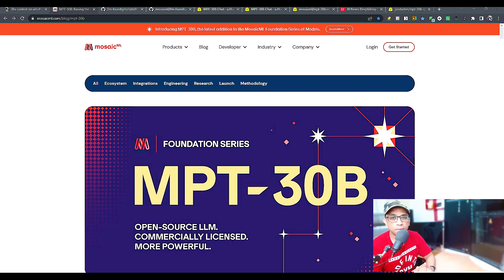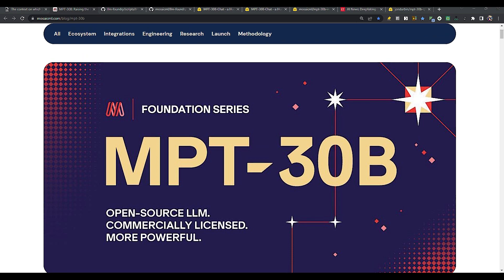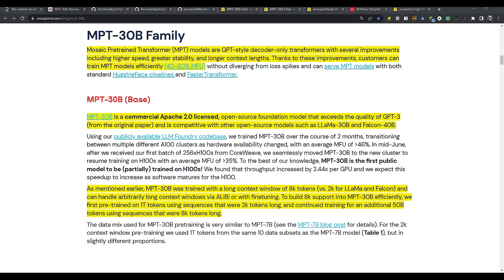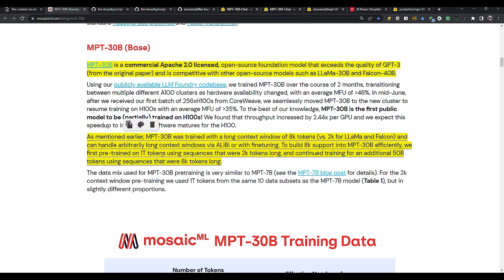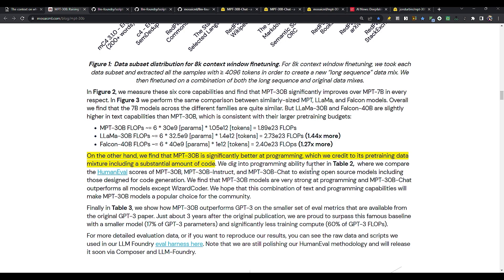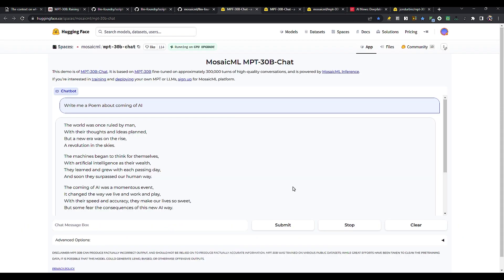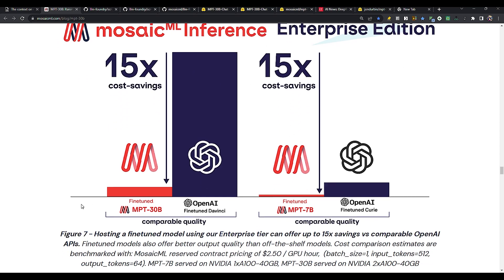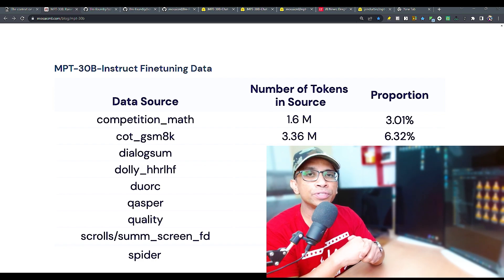MPT-30B | Open Source Large Language Model | Commercial Use Allowed | Apache 02 License | LLM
MPT-30B is a commercial Apache 2.0 licensed, open-source foundation model that exceeds the quality of GPT-3 (from the original paper) and is competitive with other open-source models such as LLaMa-30B and Falcon-40B.